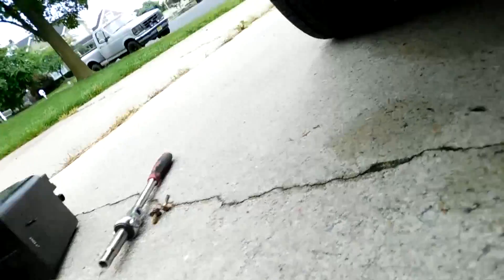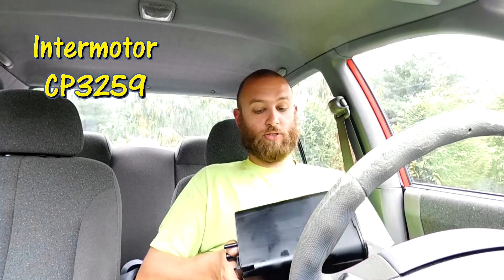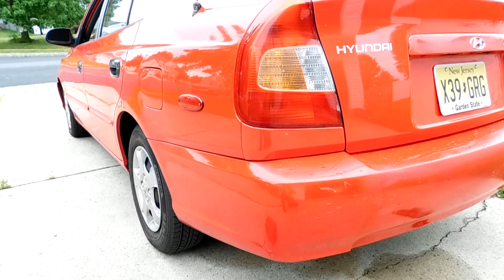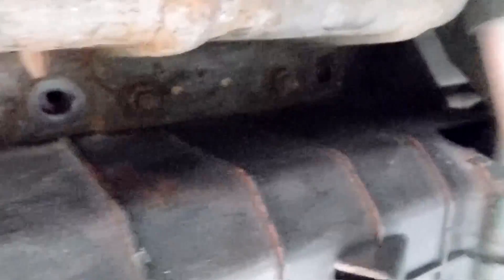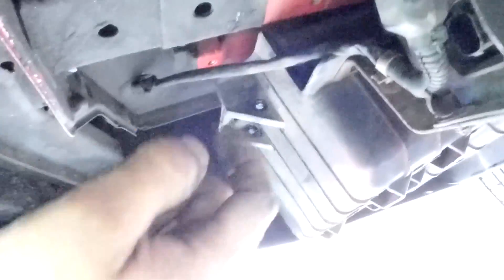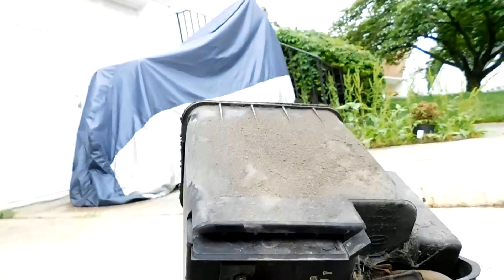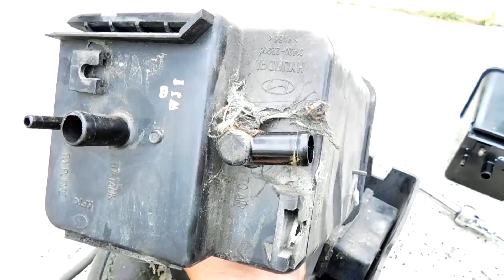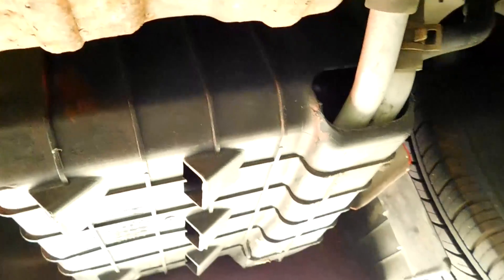Stop the Clicking When Fueling a 96-03 Hyundai Accent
Aftermarket Canister on Amazon
Hyundai Canister on Amazon

5.  Use this link to shop on Amazon, while supporting the channel!

6.  Follow me on X & Instagram - @GettinJunkDone